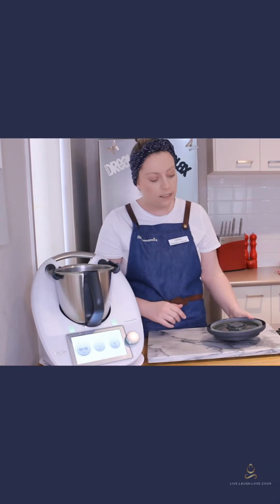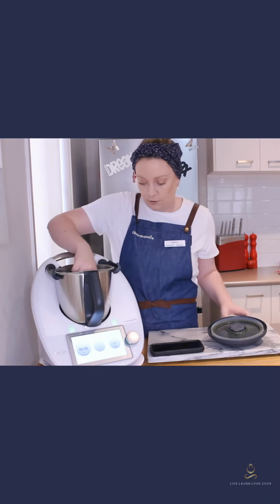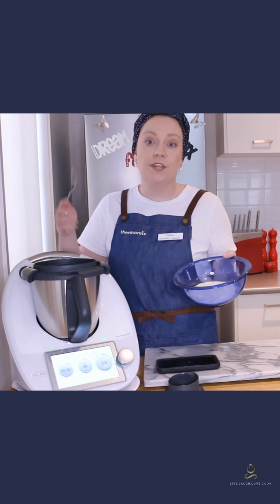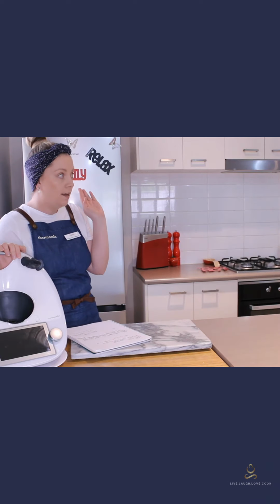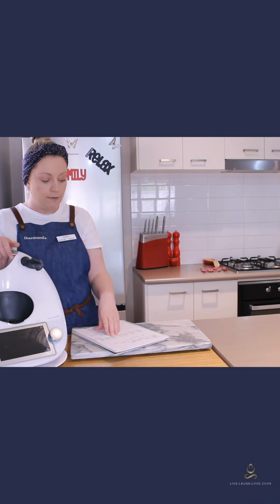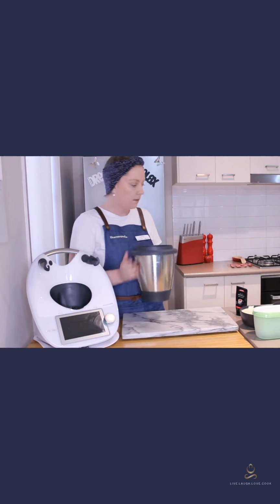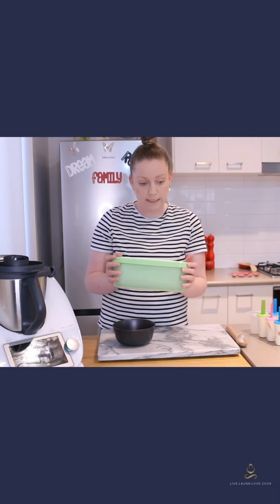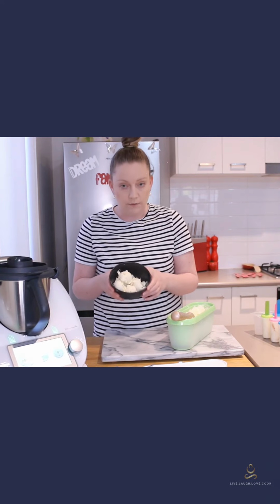KILLER VANILLA ICE CREAM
Hi there and welcome to live.laugh.love.cook!
My Name is Kaitlyn and I am passionate about making life easier as I am a shift worker (Nurse) and part of that is living a healthy balanced lifestyle because I also have a chronic illness - Postural Orthostatic Tachycardia Syndrome (POTS) part of my reasoning for going on YouTube is to demonstrate that being ill doesn’t mean you can’t have everything in life that you want. I want to show you and the well population tips and tricks on how to maintain a lifestyle that is balanced and allows you to achieve goals from cleaning to cooking to having extra time up your sleeve without guilt.

In this video I make the most amazing ice cream I think I have ever tasted thanks to Cooking with Tenina - if you haven’t tried this then you definitely should!

Want to buy a Thermomix?? Good news I’m an Australia wide Consultant!!

As always remember to live.laugh.love.cook
Kaitlyn xx